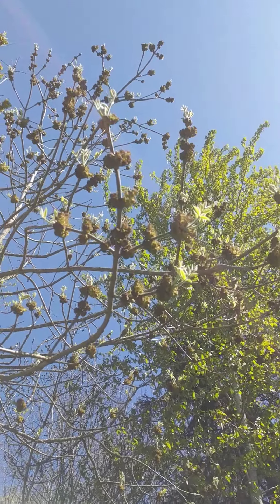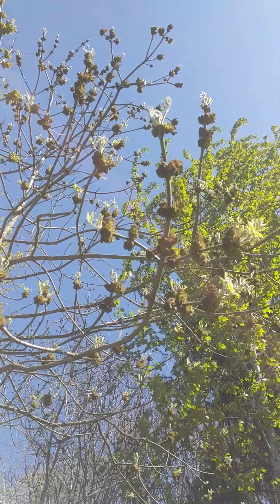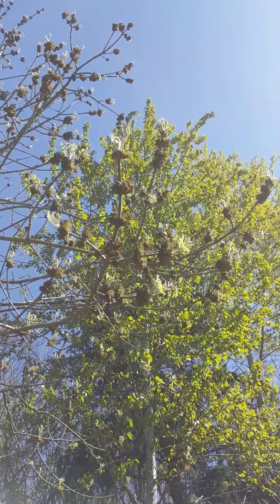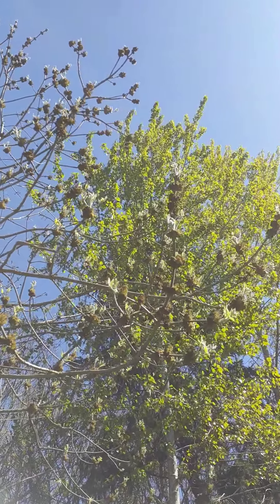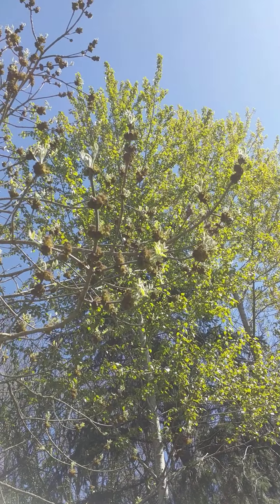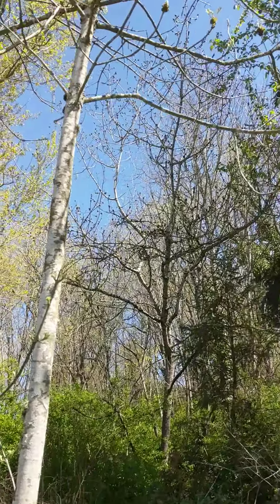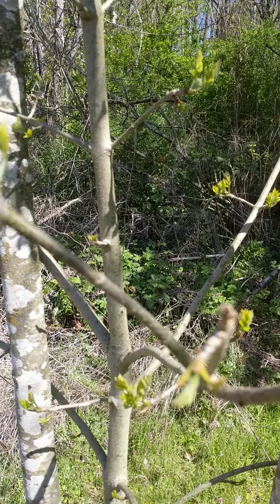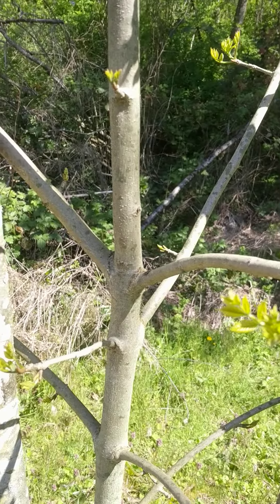UBNA - Oregon Ash